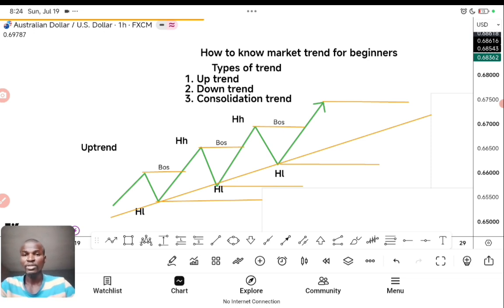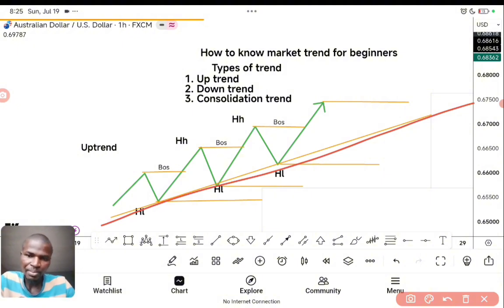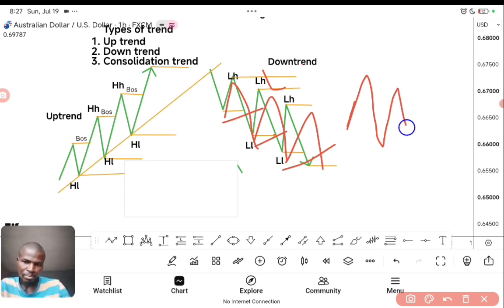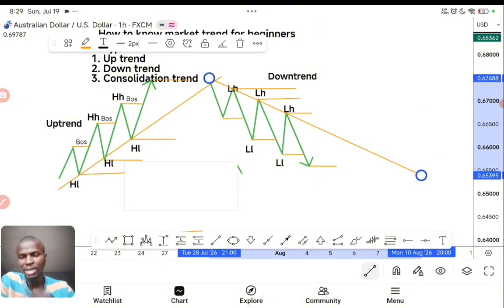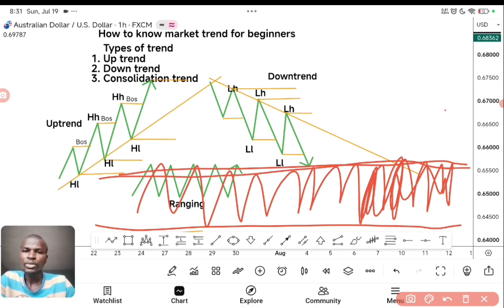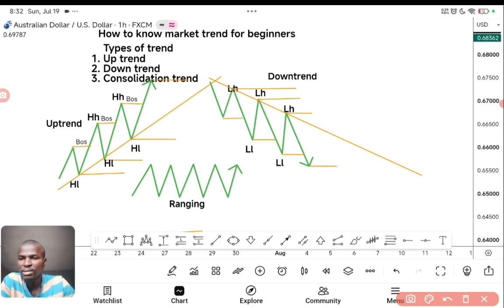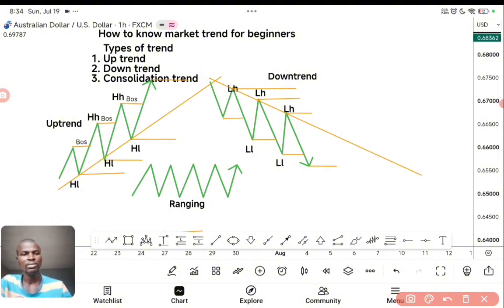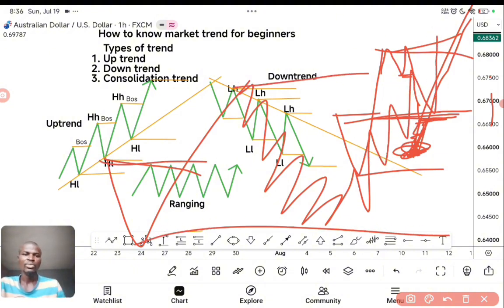How to read market trend faster as a beginner trader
In this Video, I will walk you through simple yet effective ways to read market trend, without taking much of your time,